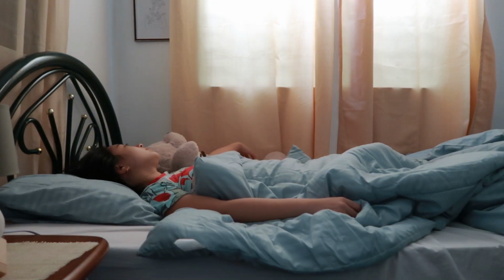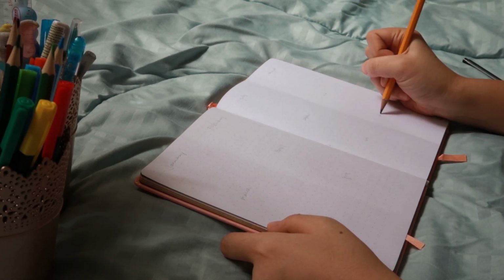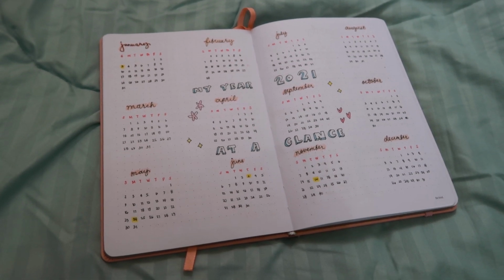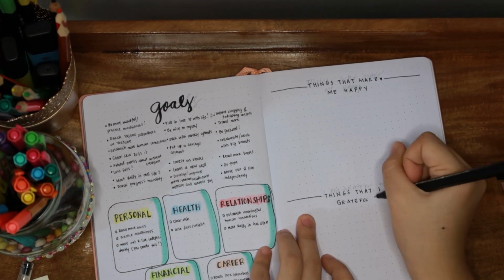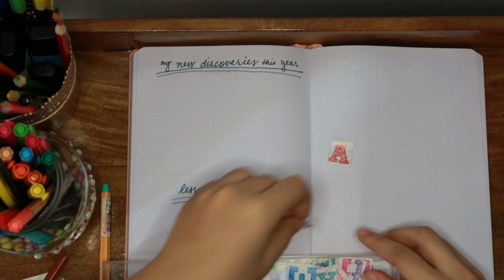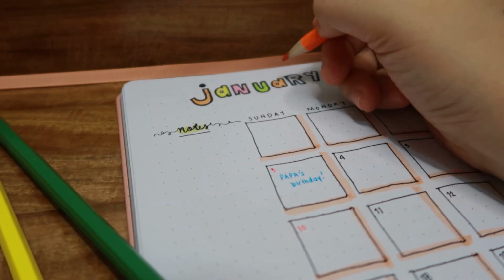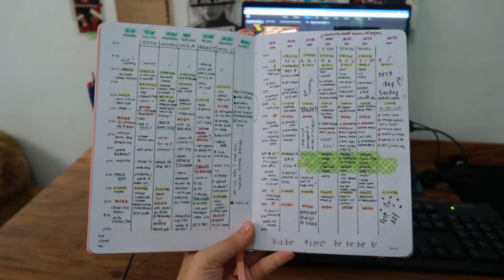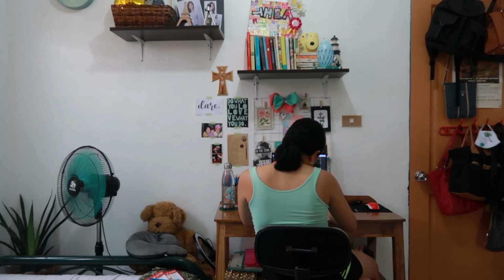simple 2021 bullet journal setup & resolutions for the year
Hi! Here's my simple 2021 bullet journal setup + my resolutions for the year! I know it's a bit late but here it is! Hahahaha I hope you guys learn a thing or two from this one! 😉

• also pls follow hehe ty!